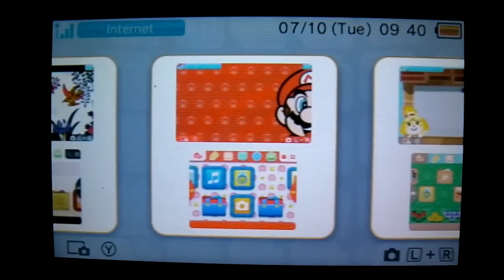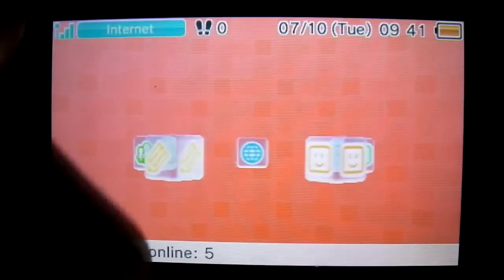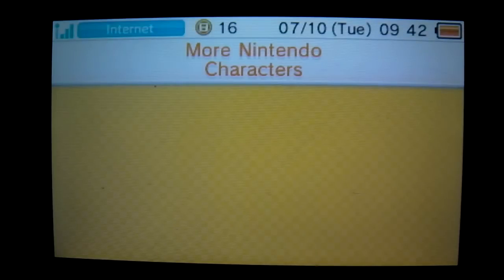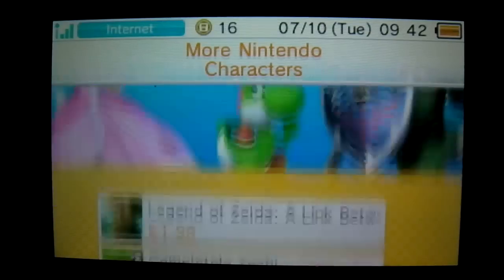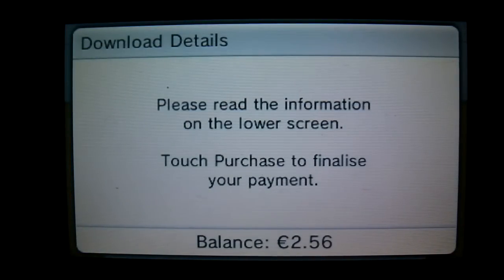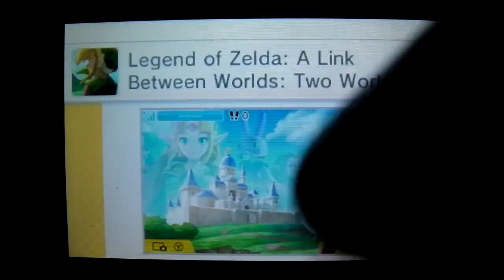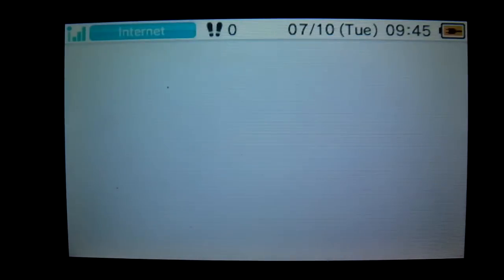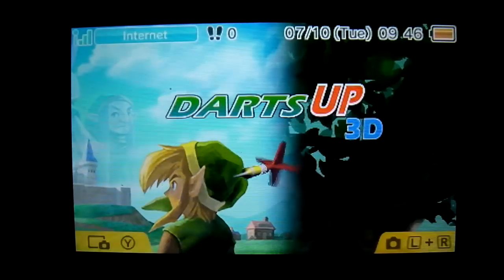New Nintendo 3DS Update: Change Themes!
This is awesome! Now you can change your Nintendo 3DS Theme to one of your favorite Characters!